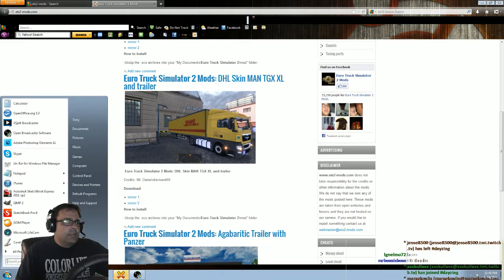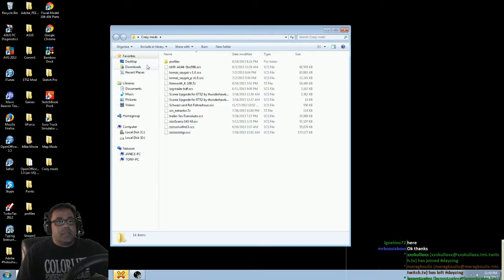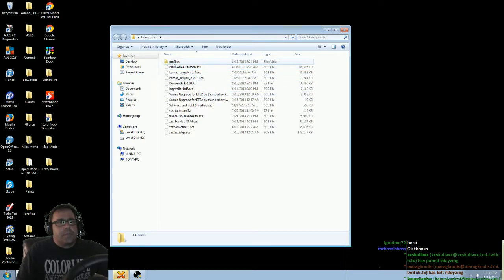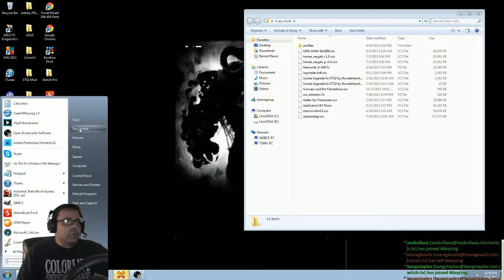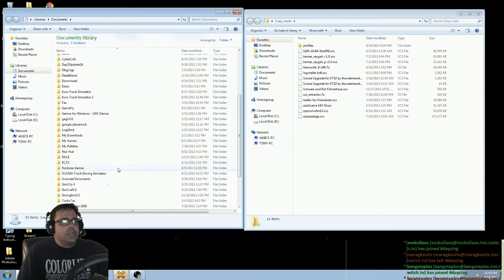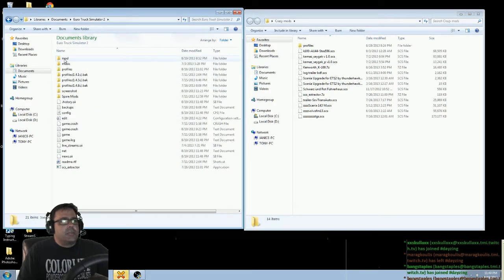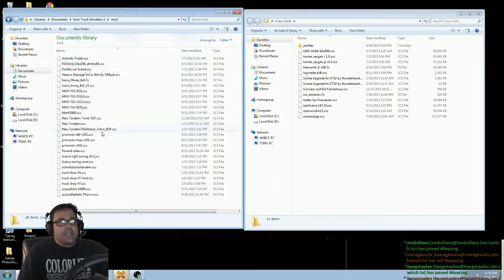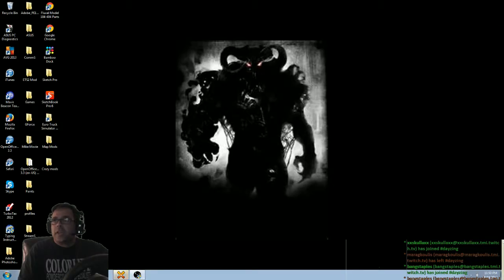Adding Mod to ETS2 Tutorial